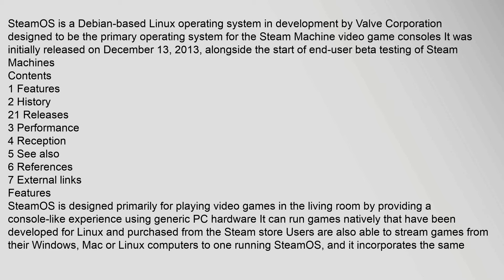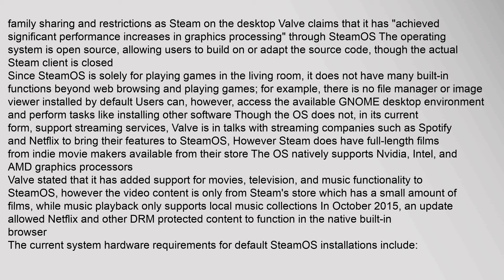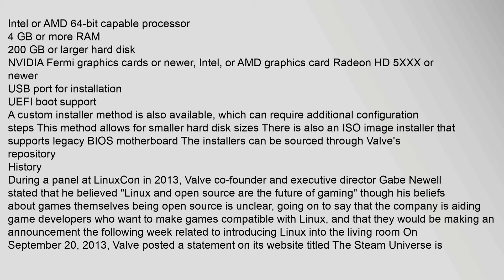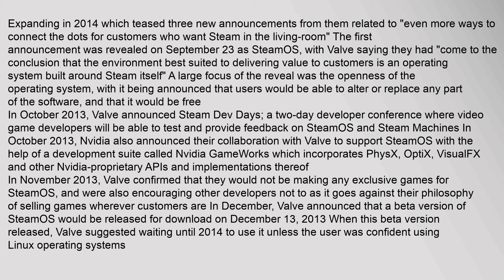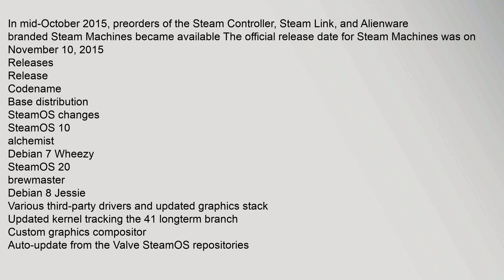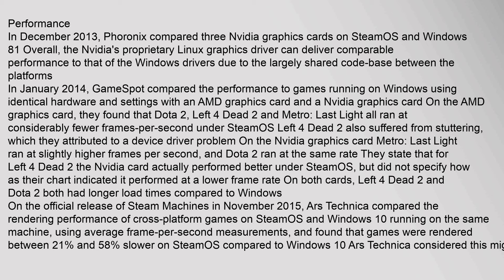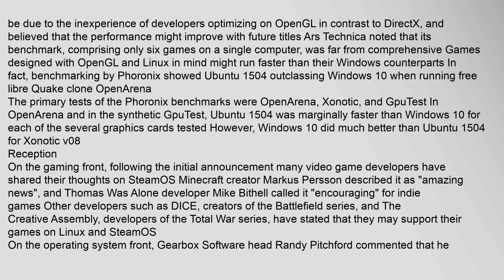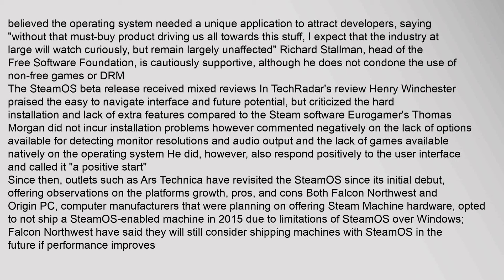SteamOS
Contents
1,Features
2,History
21,Releases
3,Performance
4,Reception
5,See,also
6,References
7,External,links
Features